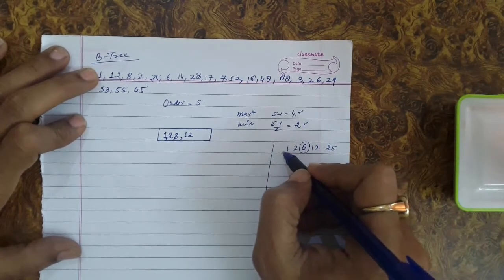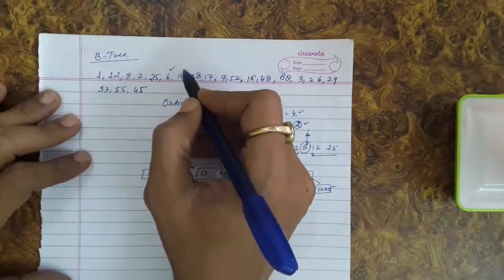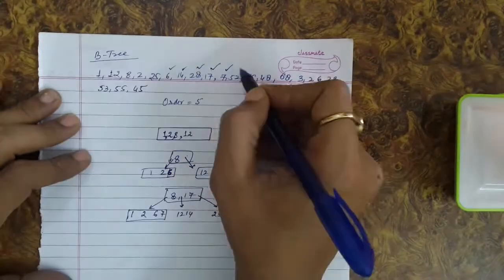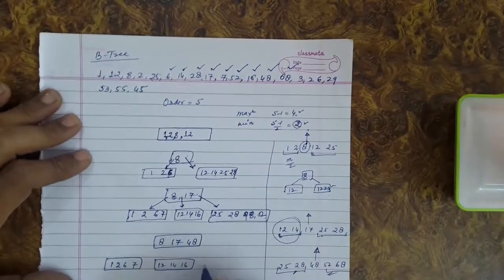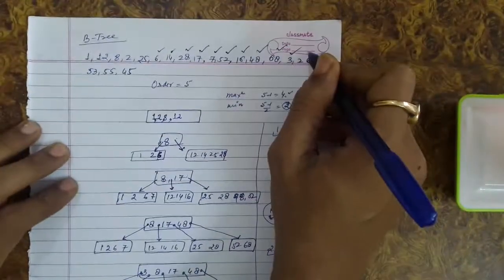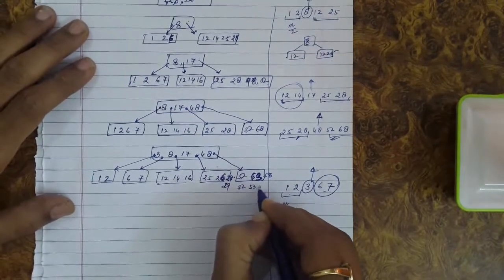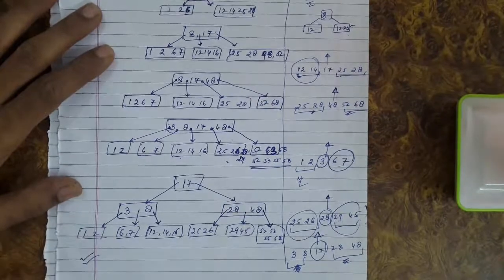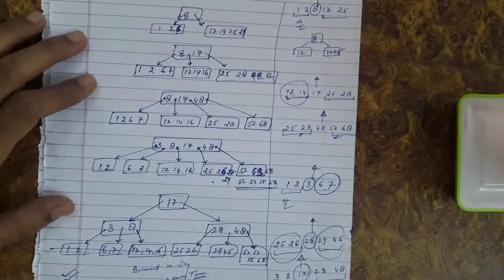18.2 How to Construct B-Tree of Odd Order. Example 1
This video tell about how to construct the B-Tree with the given keys. It is considered that Order if the B-Tree us Odd(e.g. 3,5,7 ...) . It then tells what are the rules for the insertion of keys in the existing B+Trees.